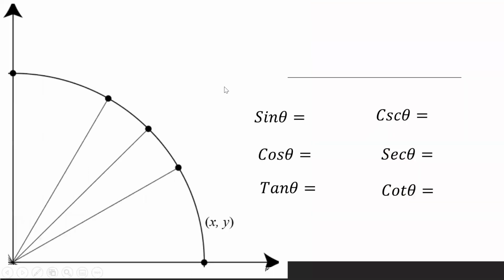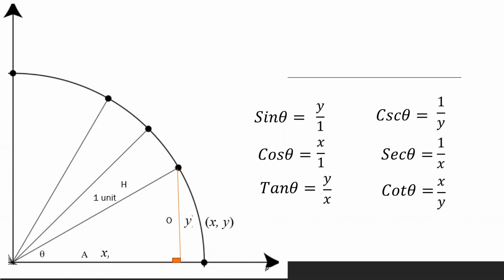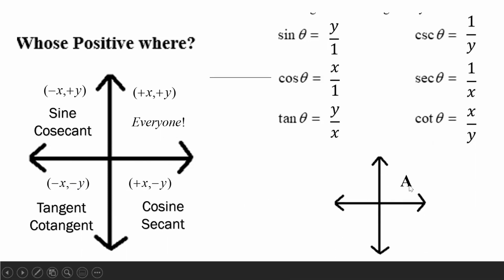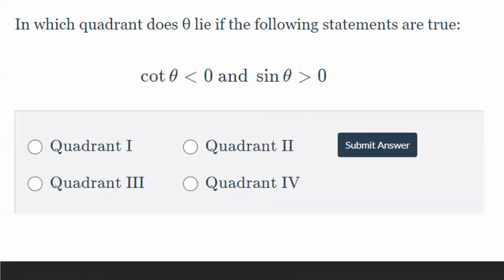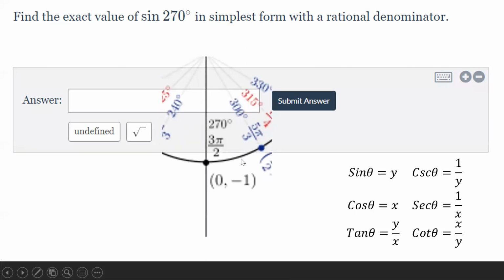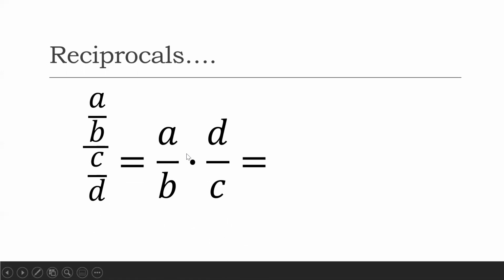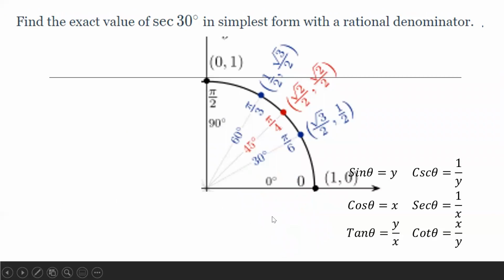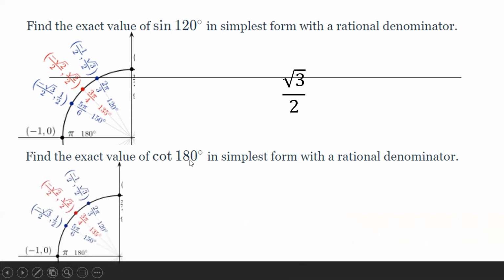Chapter 7 LT6